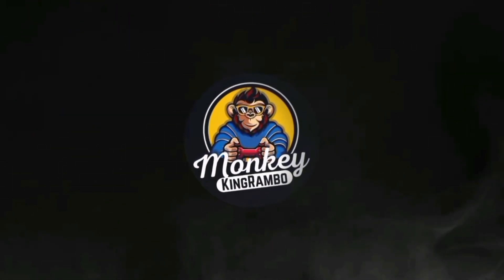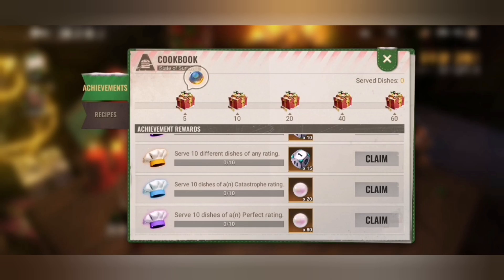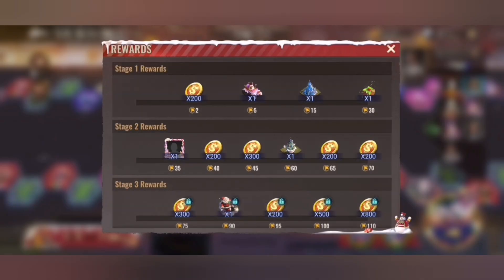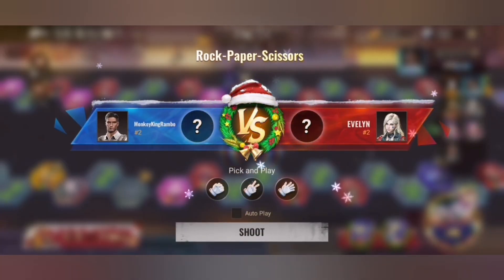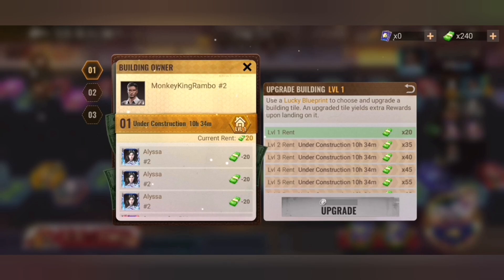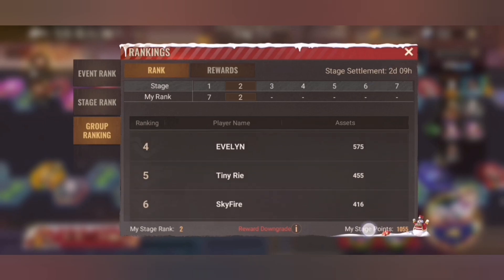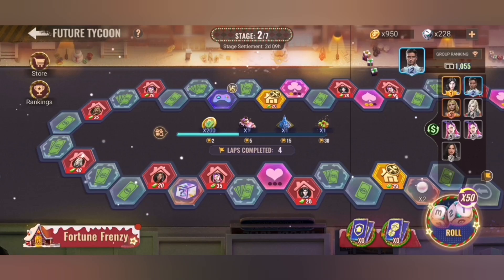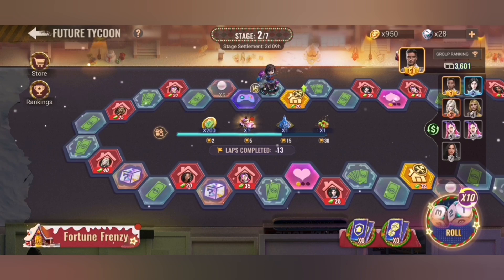STATE OF SURVIVAL x MONOPOLY: FUTURE TYCOON CHANGES - LET THE DICES ROLE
In this video i show you the Holiday Jubilee - Christmas event in SoS.
Monopoly event called Future Tycoon with new fields and a different board.

Chapter:
00:00 - 00:16 Intro
00:17 - 00:59 Chief Chef - Chef Ramsey is not amused
01:00 - 01:55 Tycoon: Lap Rewards
01:56 - 02:18 100 dices
02:19 - 05:09 Changes & New fields
05:10 - 05:40 200 dices
05:41 - 05:50 Outro